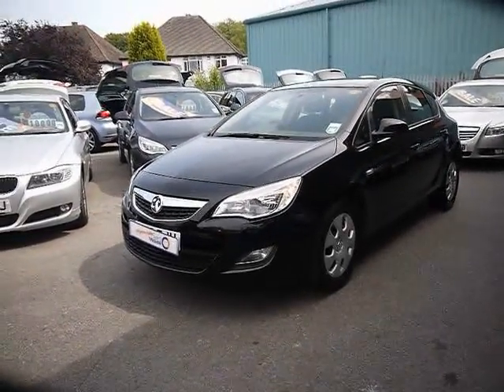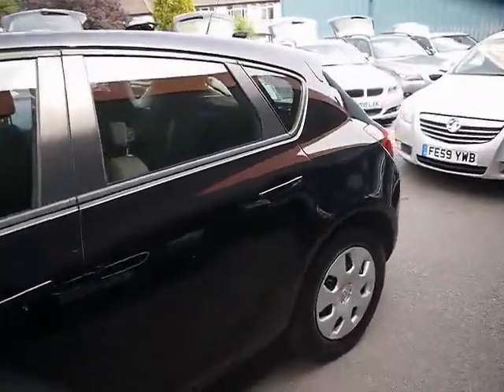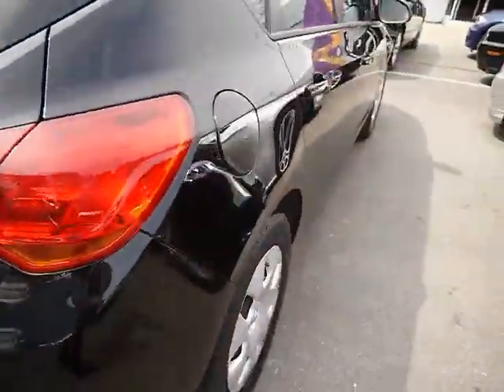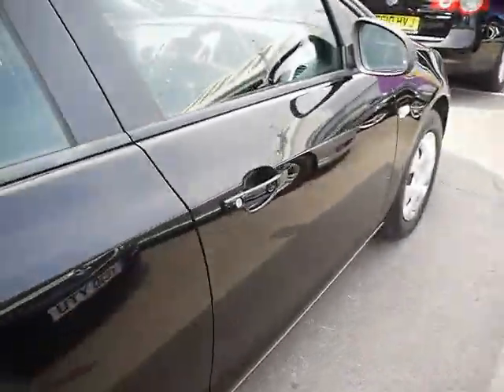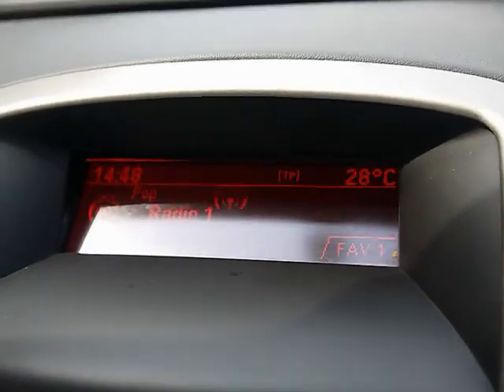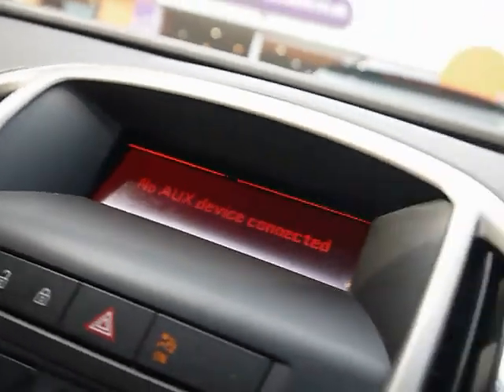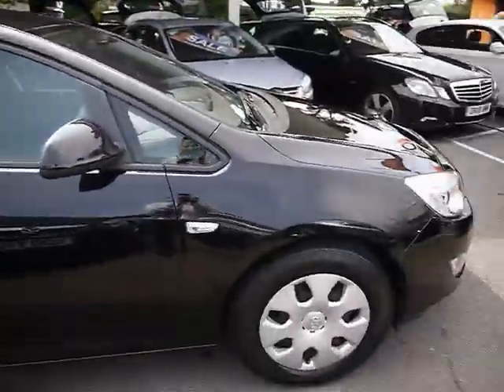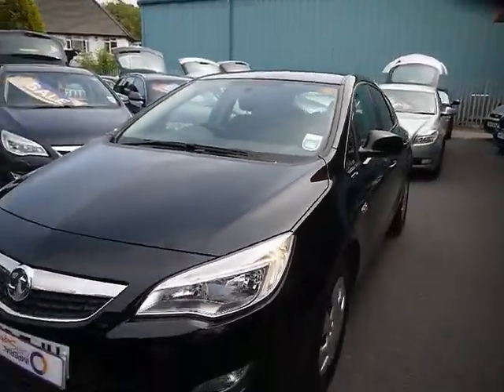2010 Vauxhall Astra Exclusiv 1 7l For Sale In Hampshire